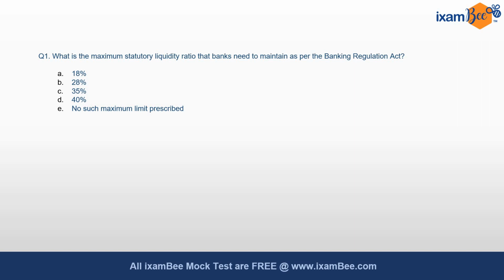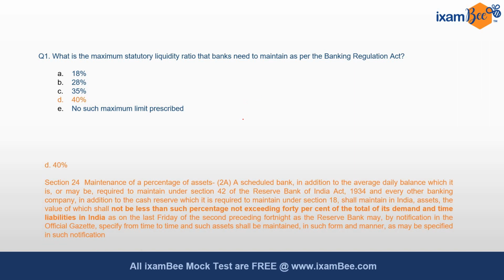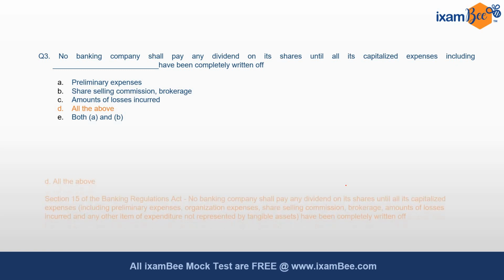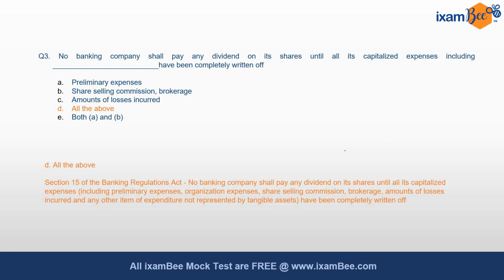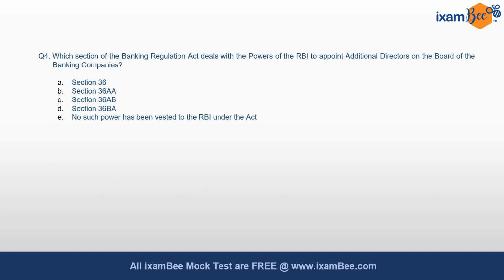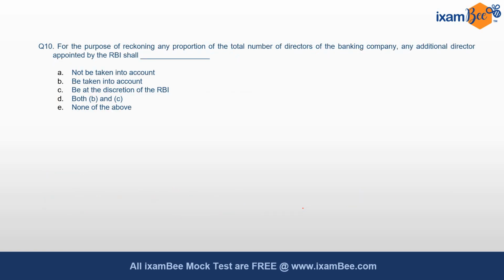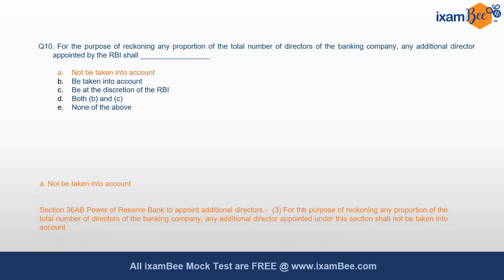IBPS SO & CBI Law Officer | Important MCQs | Part1 | Banking Regulations Act,1949 | By Neha Dubey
Hi All, In this video, Neha mam has discussed Important MCQs for the upcoming IBPS SO & CBI Law Officer Exam. This is Part 1 covering Banking Regulations Act and in the later part of the series, various other Acts will be covered by her.  Watch the video till the end to make the best use of the available important question series being taken up by ixambee.

👉Check out IBPS RRB SO (Scale 2) Law Officer Online Course